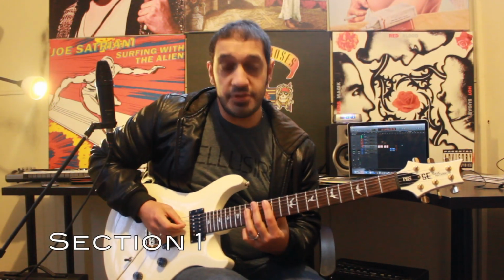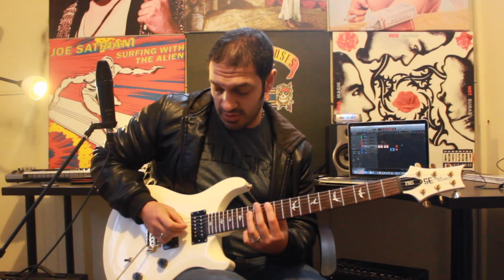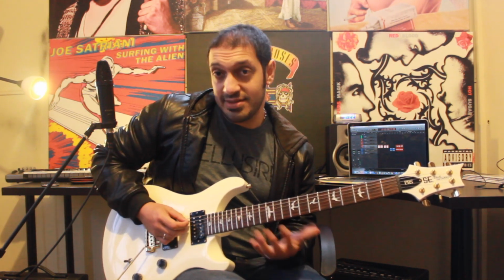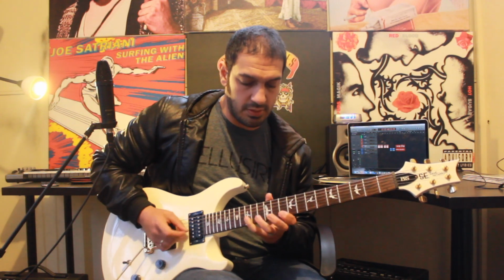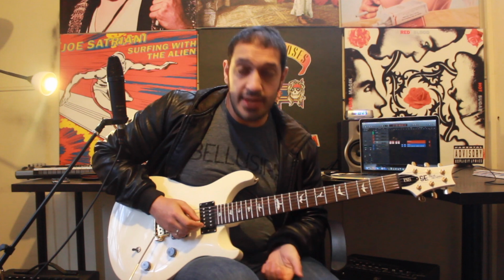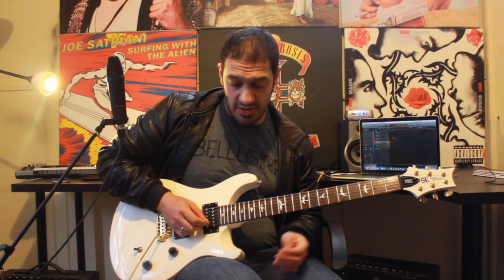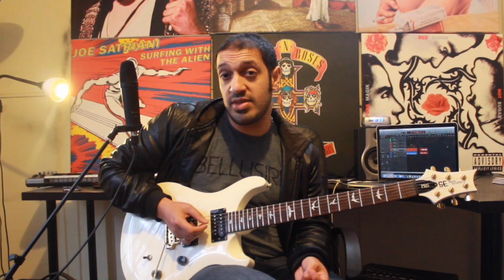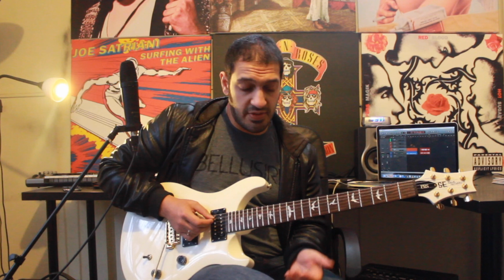How to play ‘My Last Words’ by Megadeth Guitar Solo Lesson w/tabs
Hi guys! Welcome episode 224 of Learn That Solo! Today we’ll look at Dave’s legendary solo from ‘My Last Words’ by Megadeth.

This is one of the best solos I’ve ever learned. Attitude note choice and length is all win win win! There’s a lot of speed here but nothing too ridiculous if you just drill it over and over!